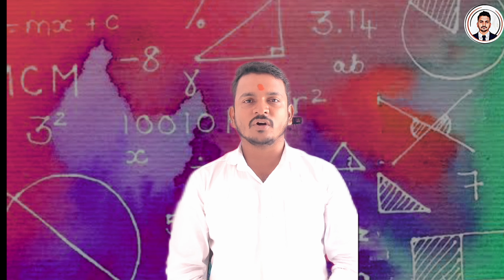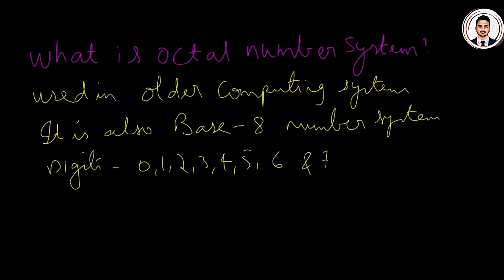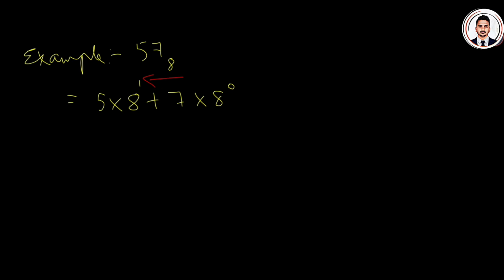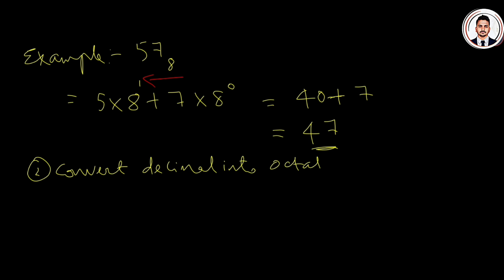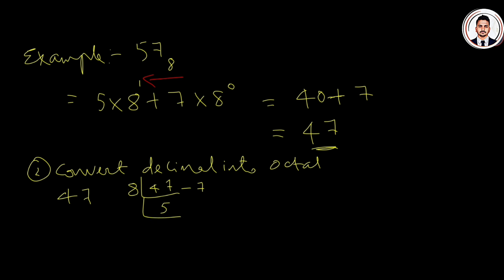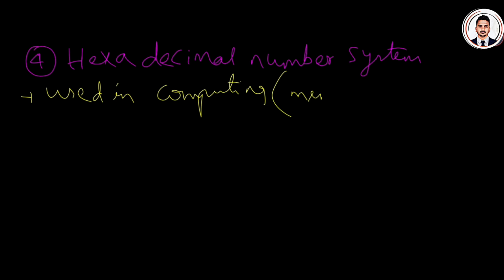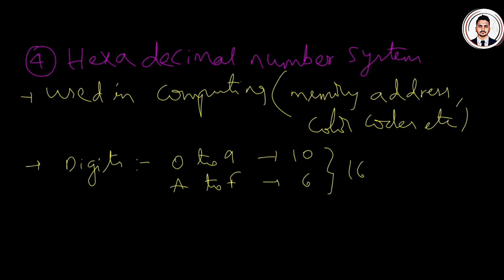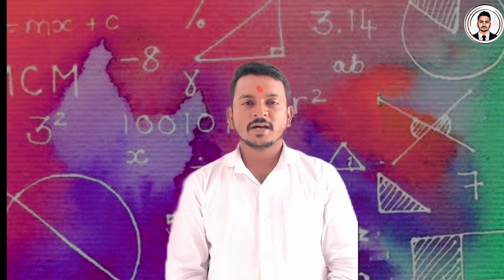Octal Number System | Hexa Decimal Number system | Maths basics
Basic Mathematics, Number System, Types of numbers, Octal number and Hexa decimal number system